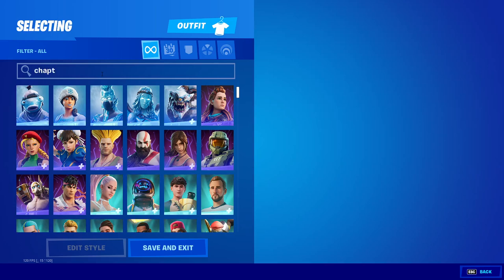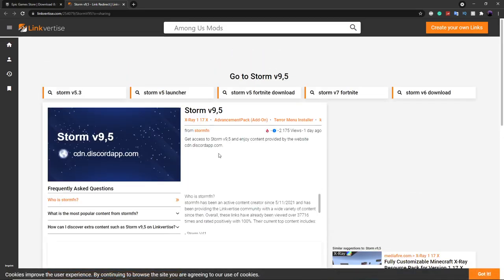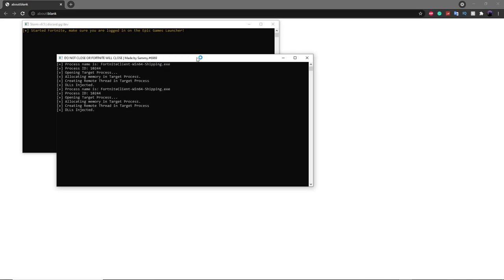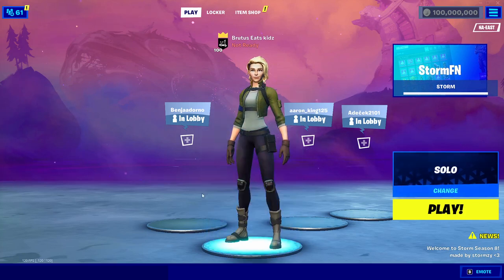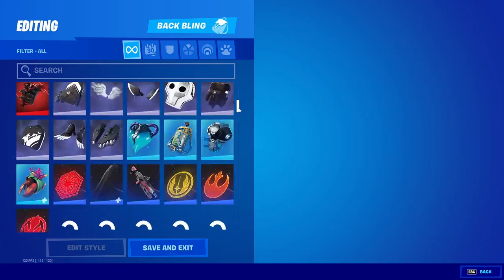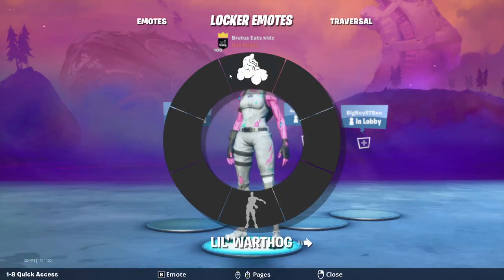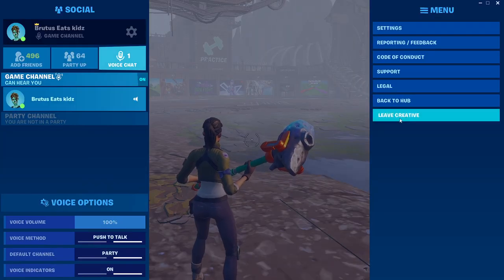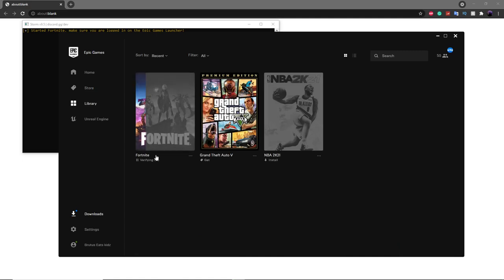FORTNITE *PRIVATE SERVER* + JOIN FRIENDS! (WORKING SEASON 8) (StormFN Dev)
FORTNITE *PRIVATE SERVER* (ALL SKINS) + JOIN FRIENDS! (WORKING SEASON 8) (Storm)

Editing Software we use:
Movavi
Photoshop

Thumbnails:
Photoshop

Setups:
AtomicXYZ: